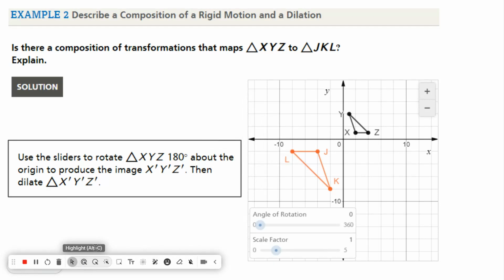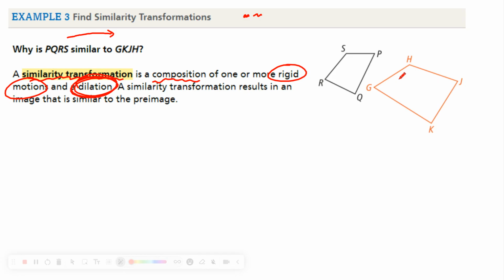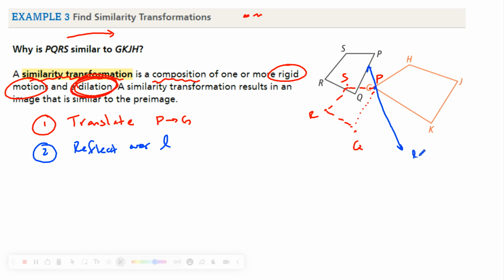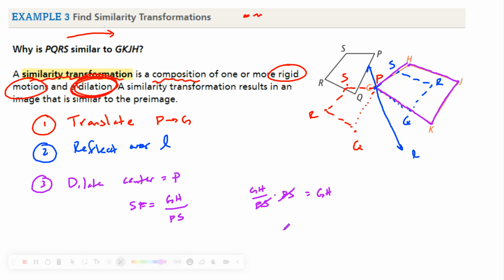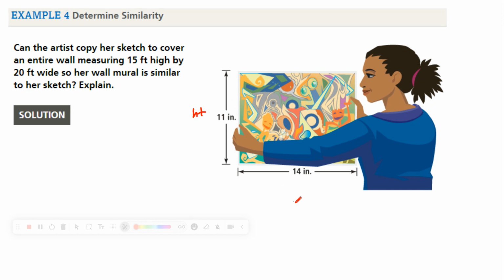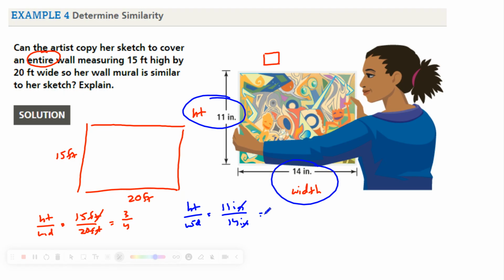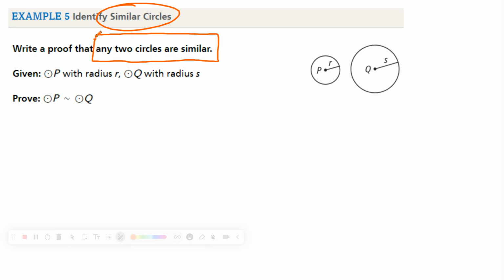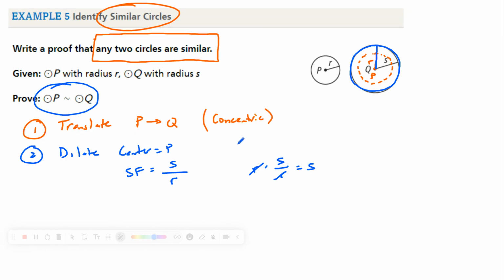geo 7-2 similarity transformations #2 (24-25)